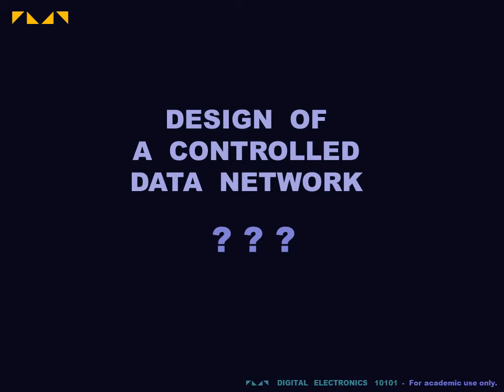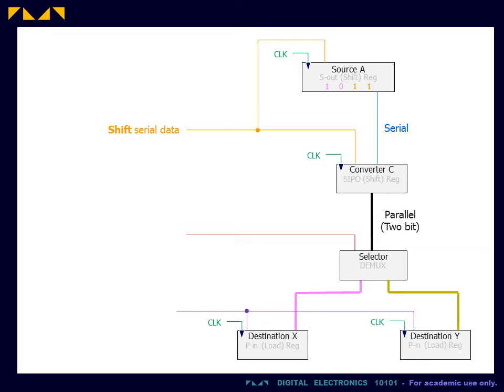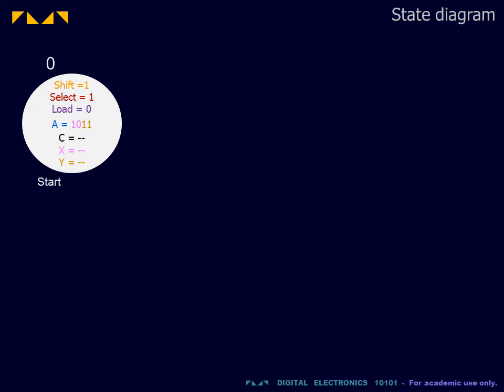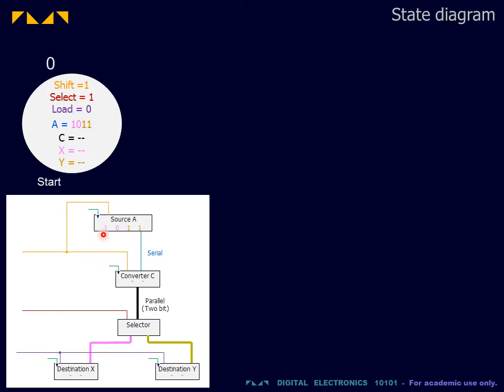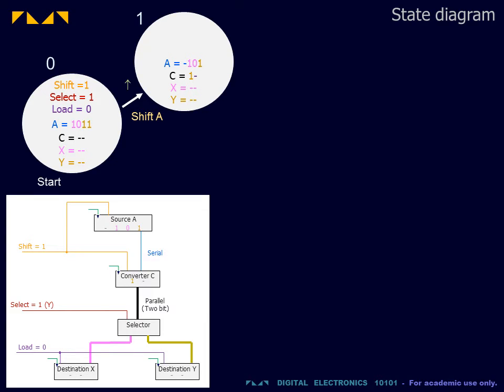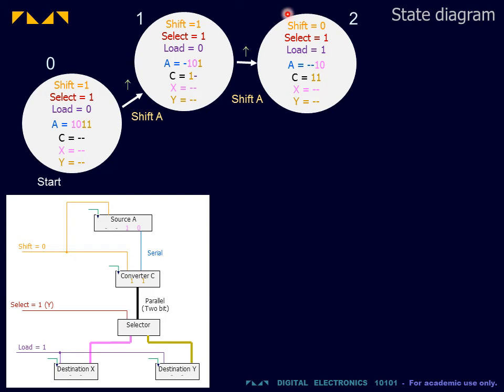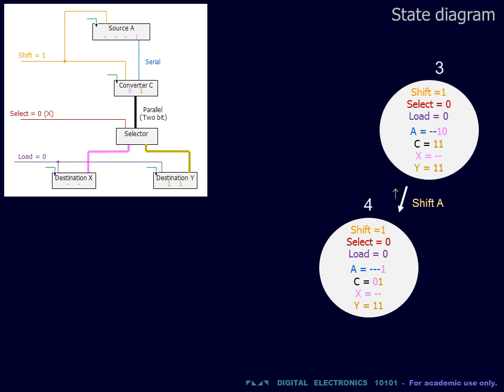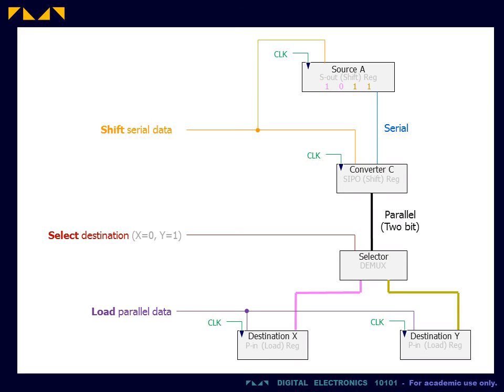Digital Electronics 10101 - Control Input Sequence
This video explains how to obtain the input sequence to control a data circuit.